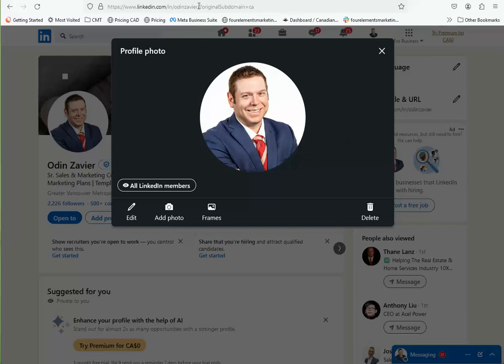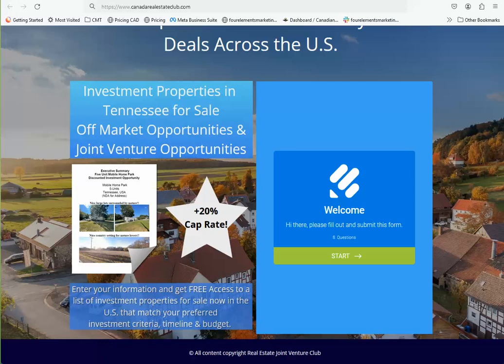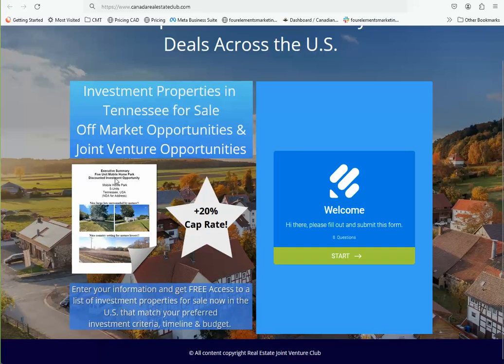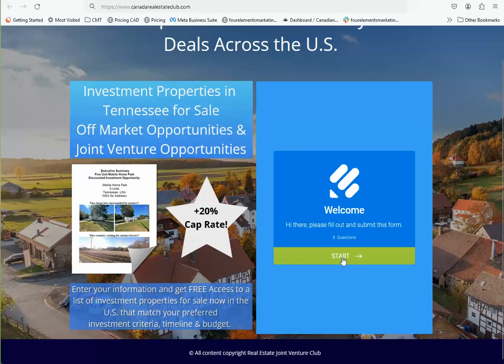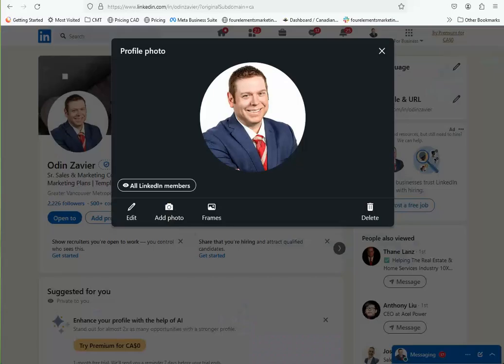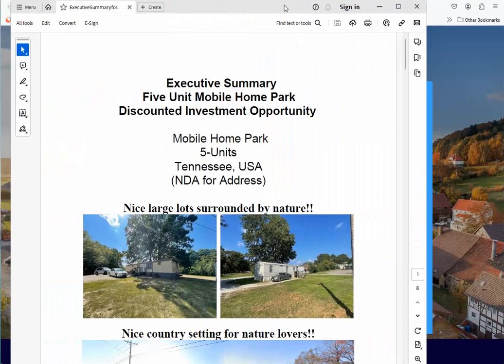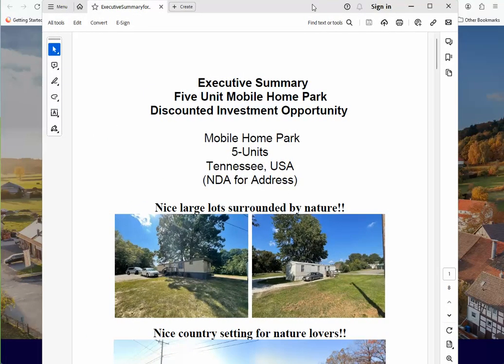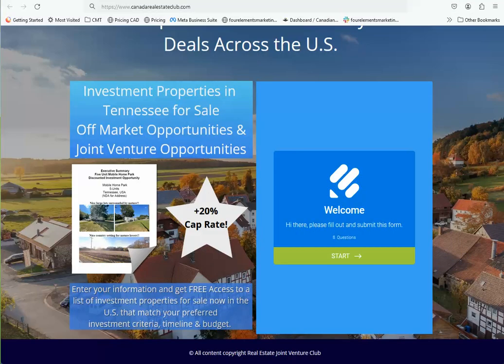Tennessee Five Unit Mobile Home Park Discounted Investment Opportunity +20 Cap rate cash flow.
Get all the information you need about this Joint Venture Opportunity.